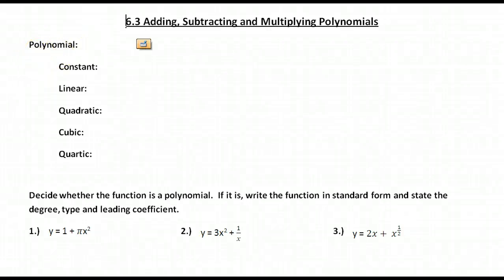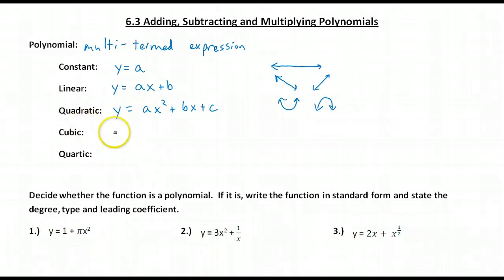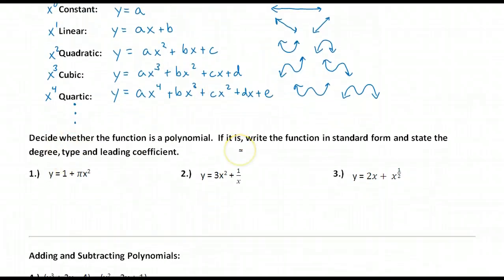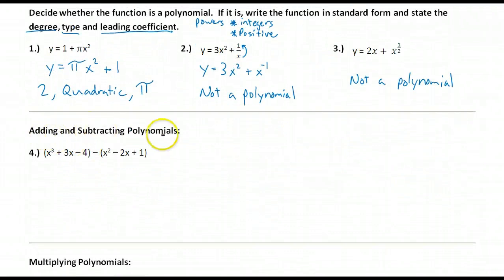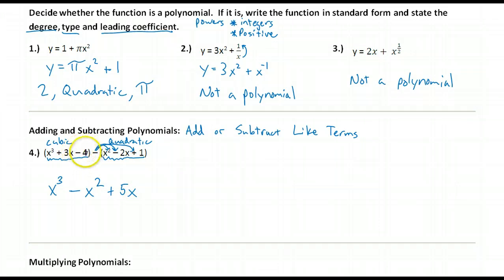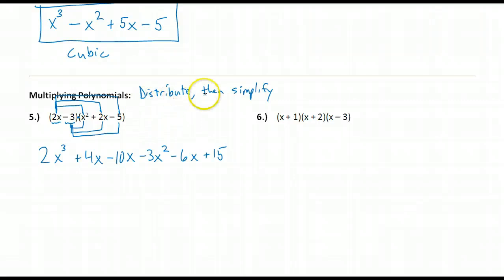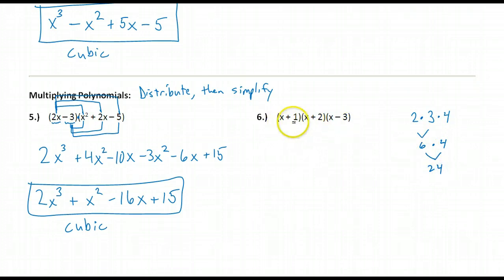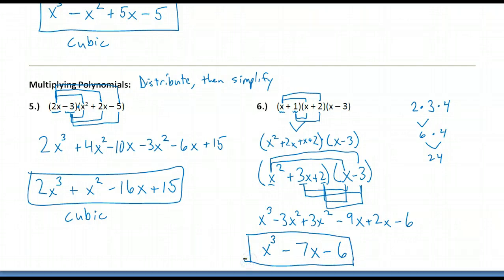6.3 Adding, Subtracting and Multiplying Polynomials